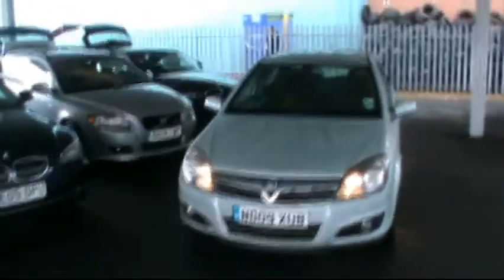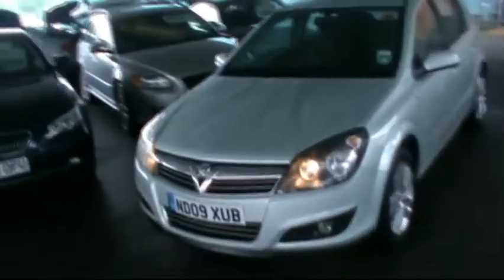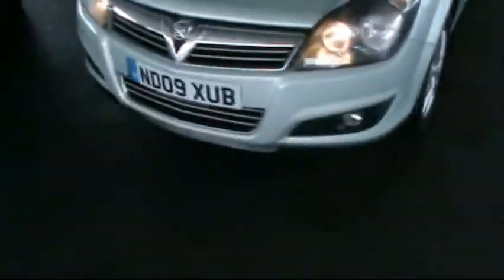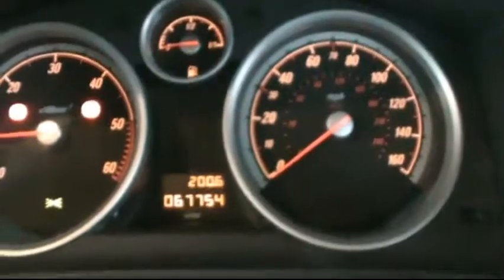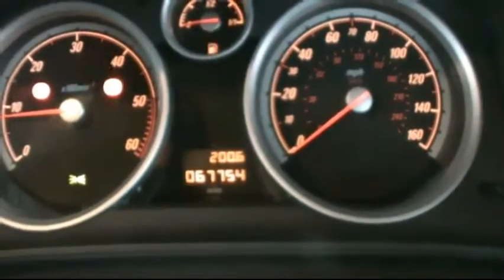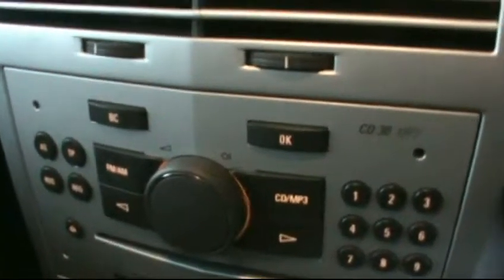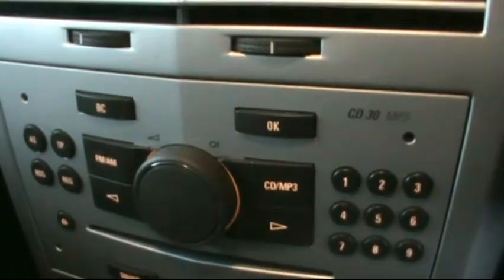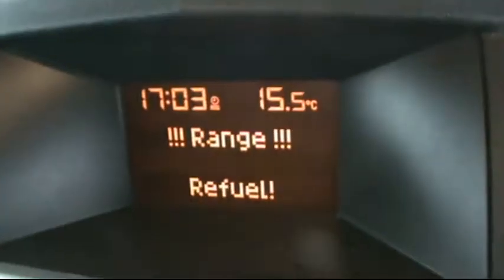Vauxhall Astra For Sale In Portsmouth.avi